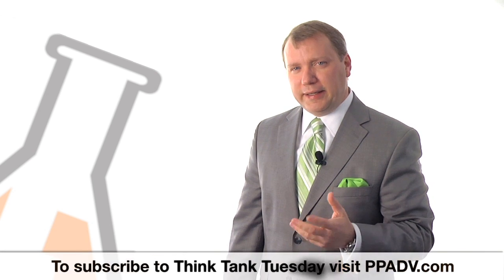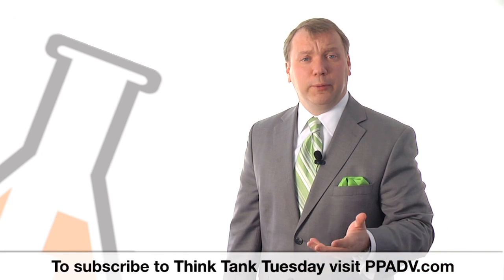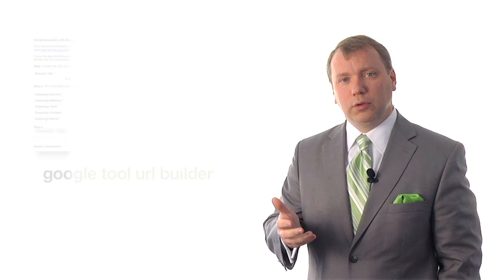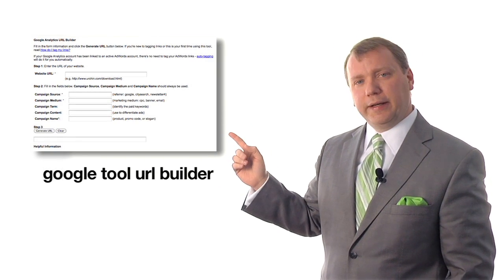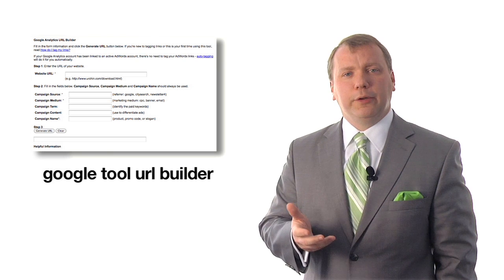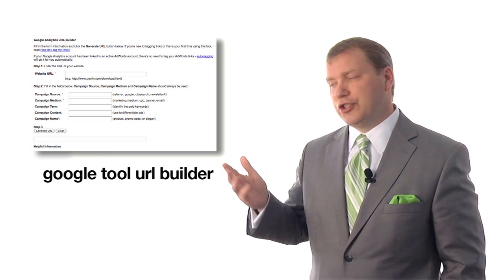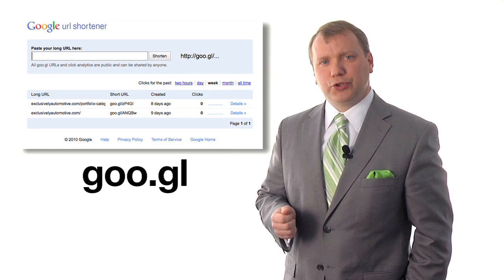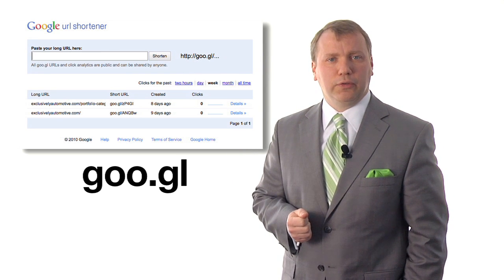Tracking Analytics for QR Code Scans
Are you using QR codes to promote your car dealership? It's time to take advantage of this opportunity to market to car shoppers with smartphones. Learn to set up a QR code campaign in a variety of ways for your dealership and track the results to see how many people are getting to your website, landing pages, and coupons using QR codes.